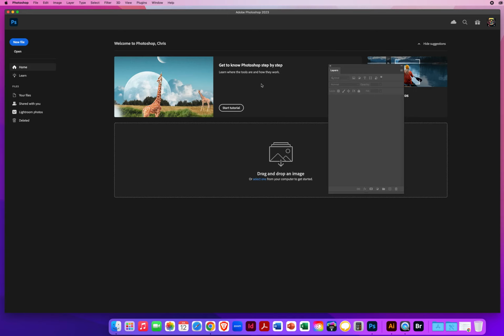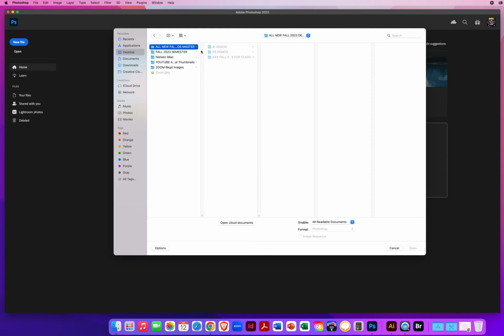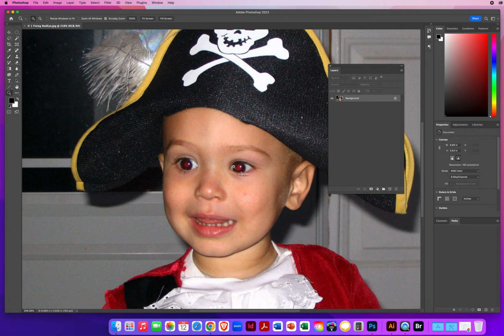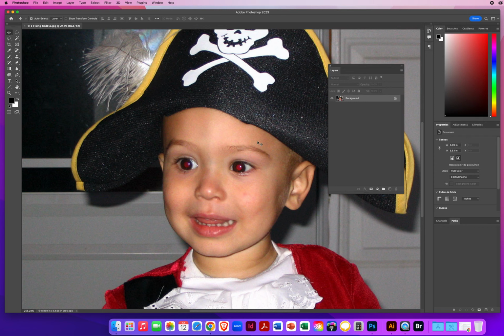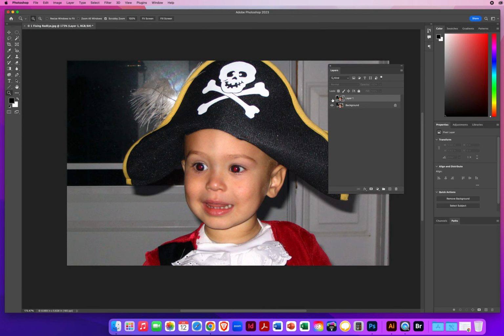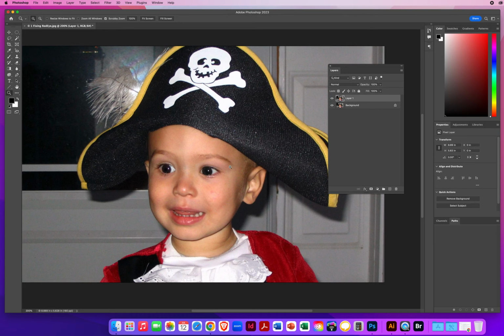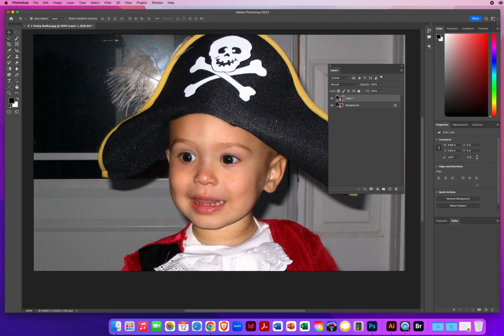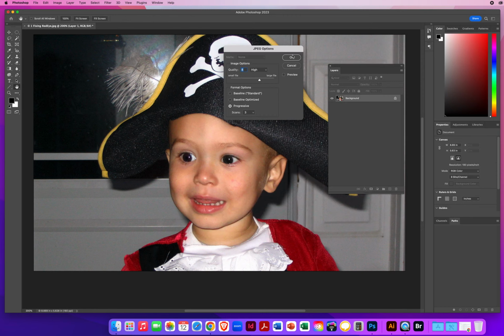PS - Chapter 9 - Using the RED EYE TOOL in your Photoshop Portraits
My Video Tutorial on how you can use the powerful and simple-to-use RED EYE TOOL to fix your portrait photography issues.